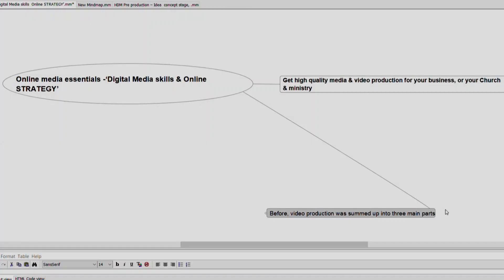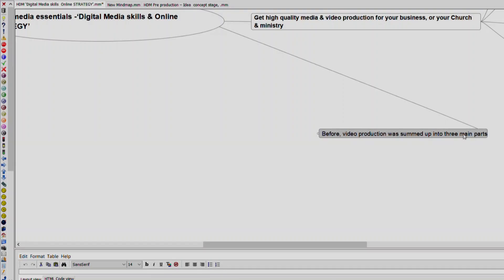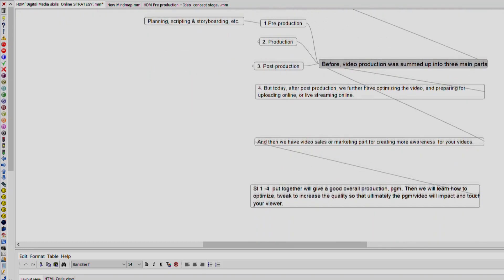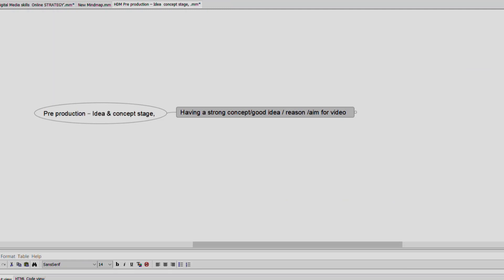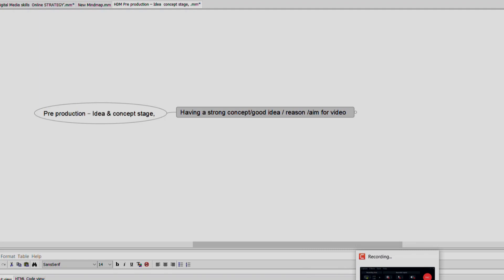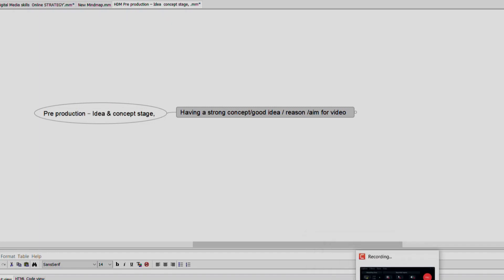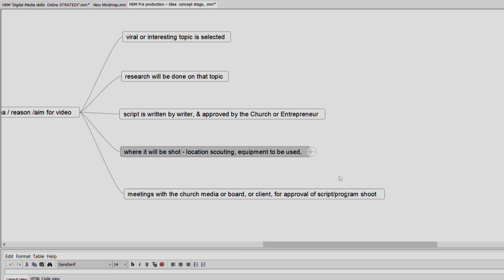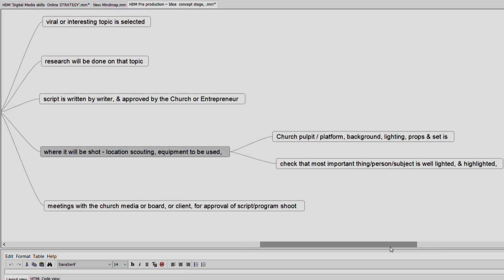Perfect Your Church Live Stream with Effective Pre-production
Media Coach Wabang shares about preparing for media, pre-production, and having a good background for shooting Live in Church.
More videos for live streaming coming soon.